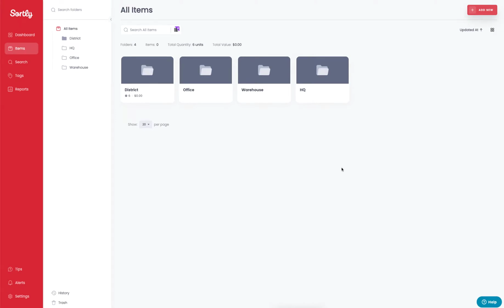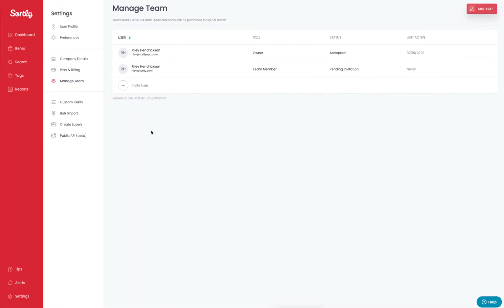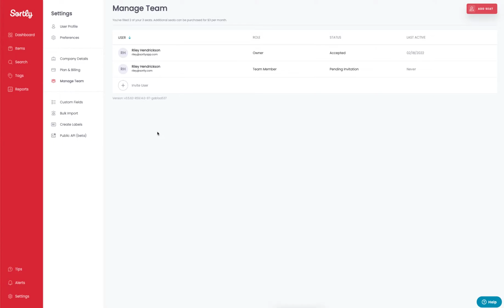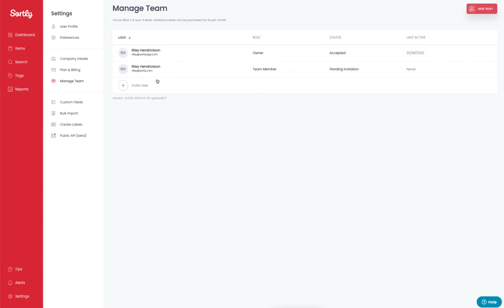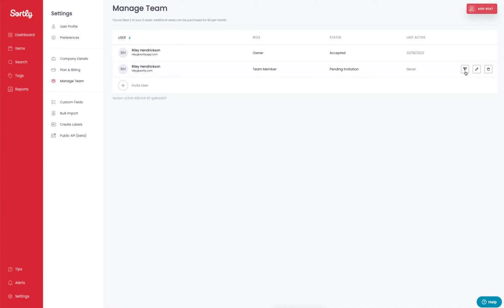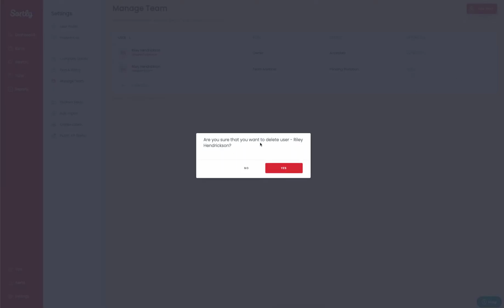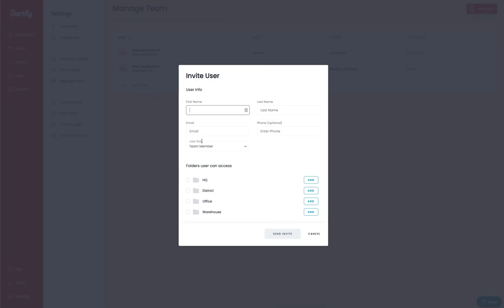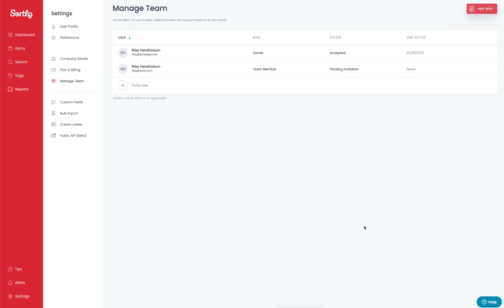How to Invite User to Join Your Sortly Account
In Today's video, we will cover how to manage users within your organization and specifically cover how to add a user to your account.

We will also highlight the different levels a be such as an Owner, Admin, and Team Member. In a follow-up video we will show you specific permissions we can enable for users in terms of what folders they will have access to.